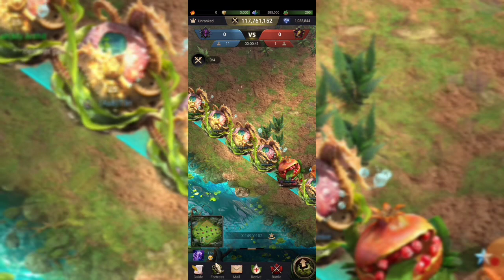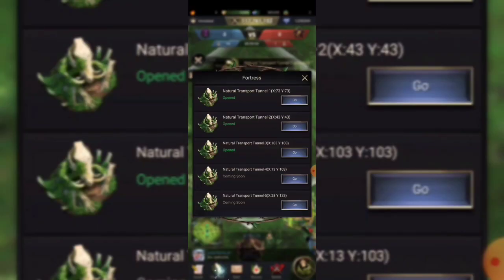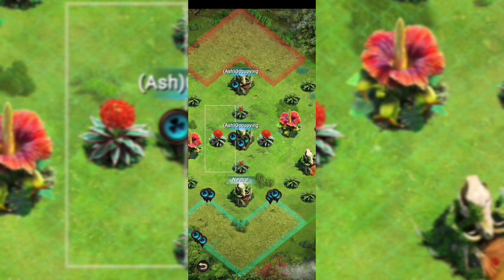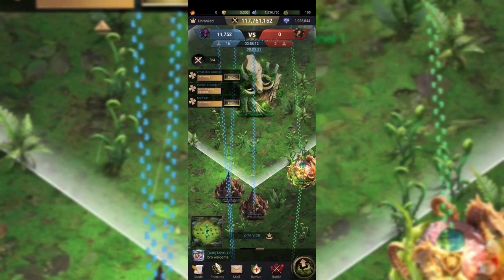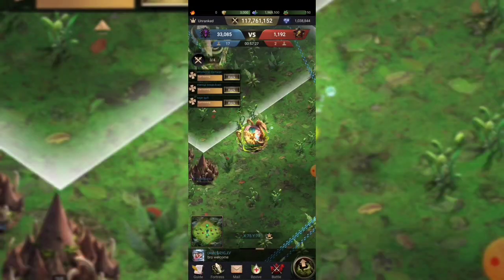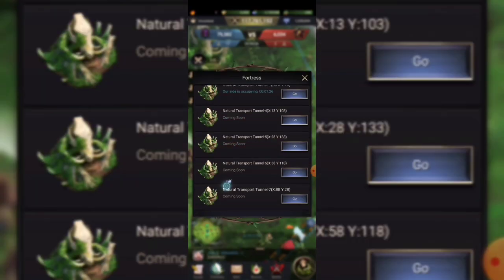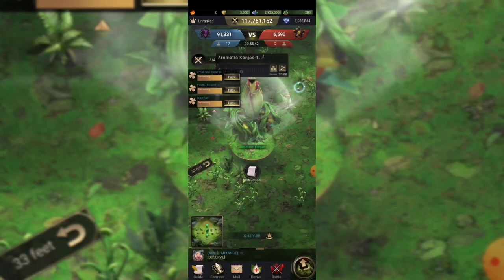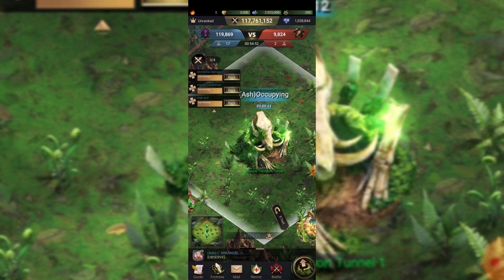the ants: underground kingdom- alliance expedition/rainforest tactics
this is my suggested tactics for rainforest/alliance expedition.